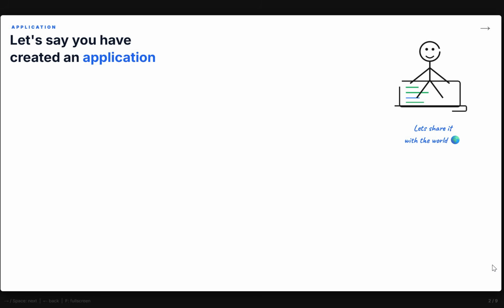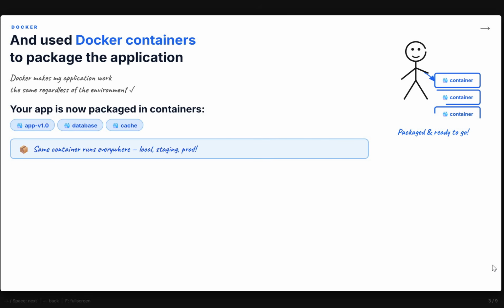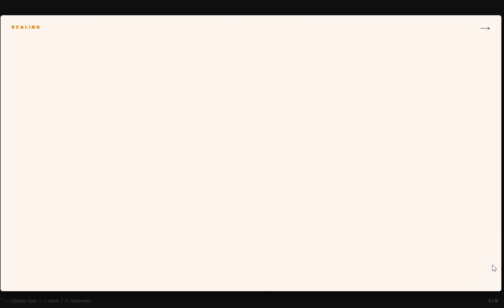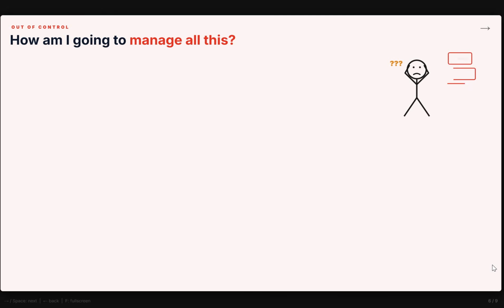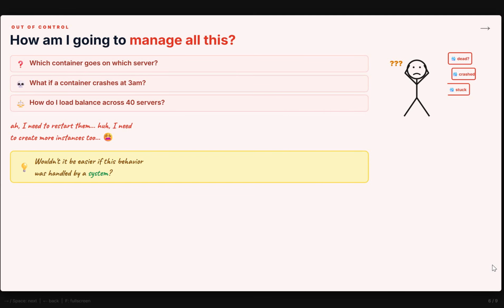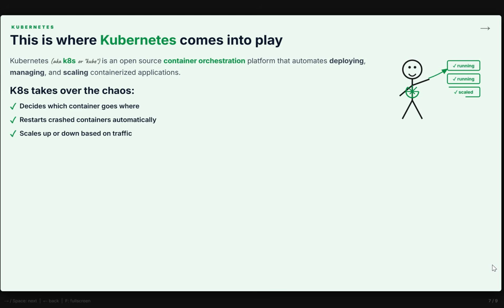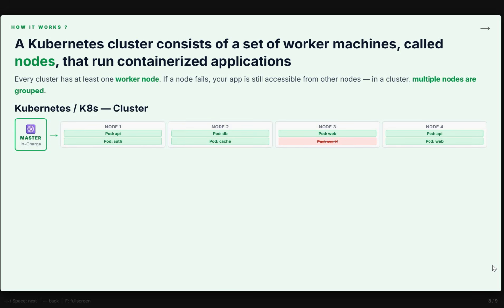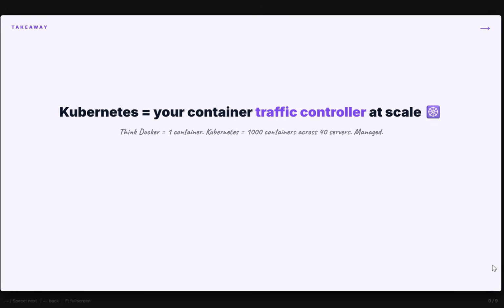What is Kubernetes? Explained in 100 Seconds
Running Docker containers and suddenly need 40 servers? This is where Kubernetes saves you.

What you'll learn:
• Why Docker alone breaks down at scale
• What Kubernetes (K8s) actually is and how it works
• The Master node, Worker nodes, and Pods explained simply
• The exact rule: when to use Docker vs Kubernetes

Whether you're a developer just starting with containers or already running Docker in production and wondering what's next — this 2-minute explainer will give you the mental model you need.

Kubernetes (aka K8s) is an open-source container orchestration platform that automates deploying, scaling, and healing your containerized applications. It's the backbone of modern cloud infrastructure at companies like Google, Netflix, and Spotify.